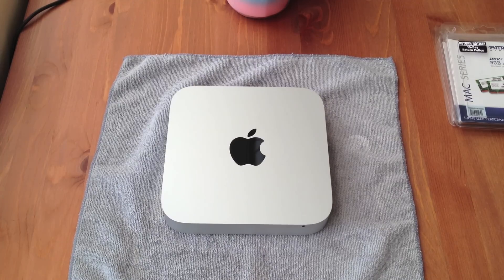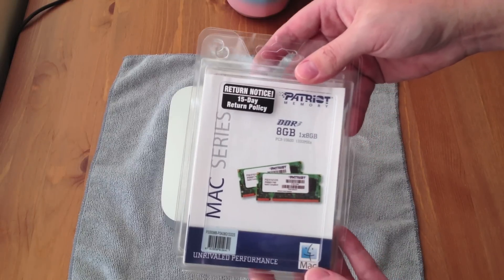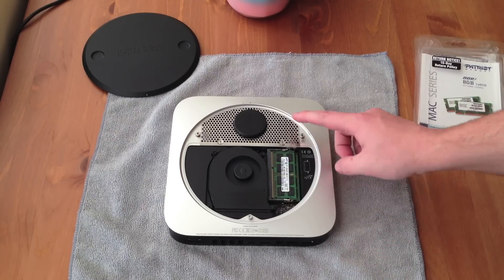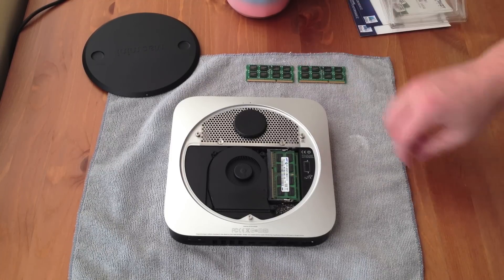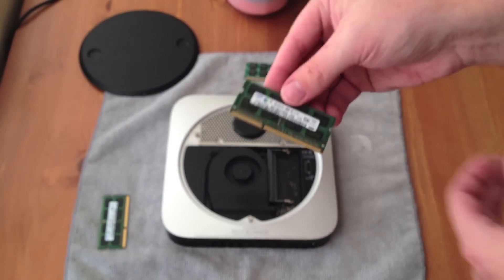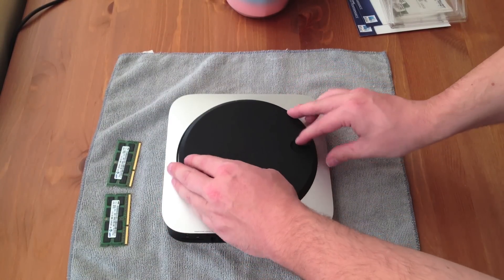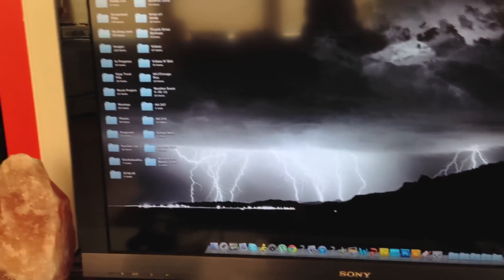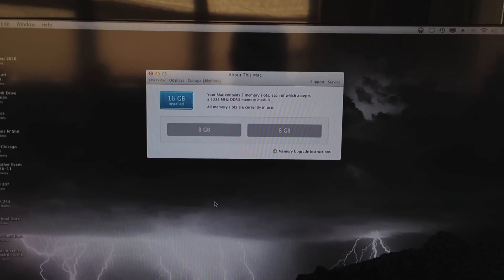Upgrade: Mac mini [16GB RAM Install]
A comment made by applepilgrim1 recently reinforced a confirmation made on an OWC blog that in turn made this video. You think that 8GB is the maximum RAM installable on a 2011-revision Mac mini? Think again!

At any rate, this video is going to show you how to upgrade the RAM in your 2011 Mac Mini -- and it's no surprise that Apple has made the process quite simple!